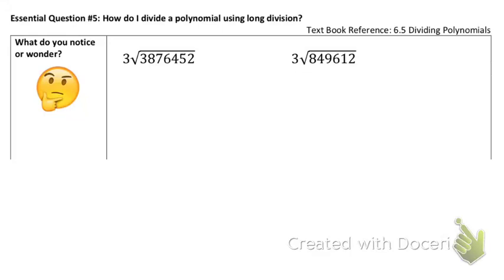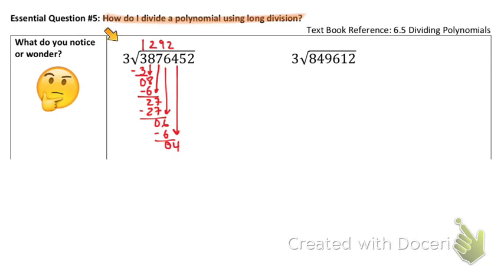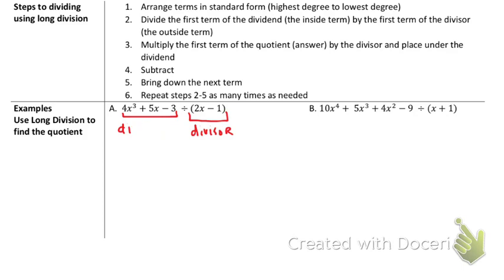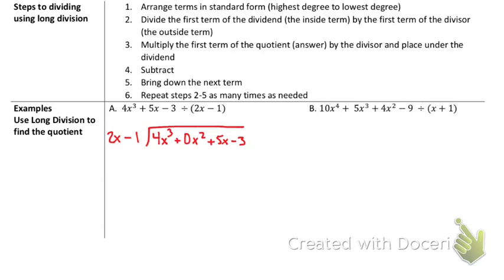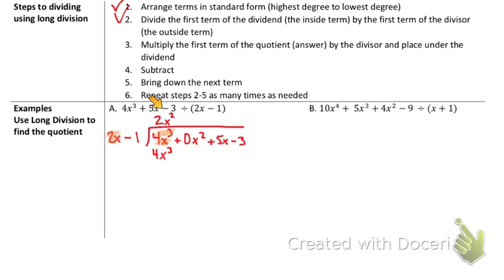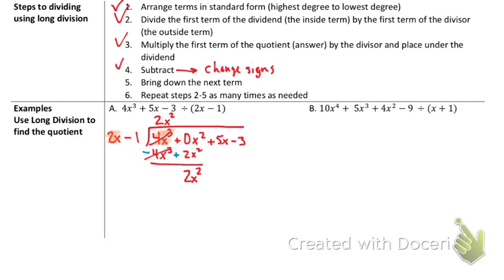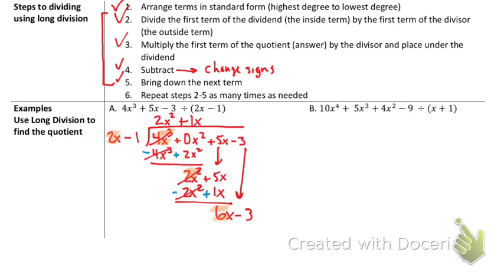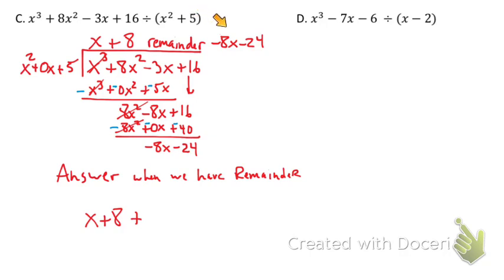5 IM3 dividing polynomials long division